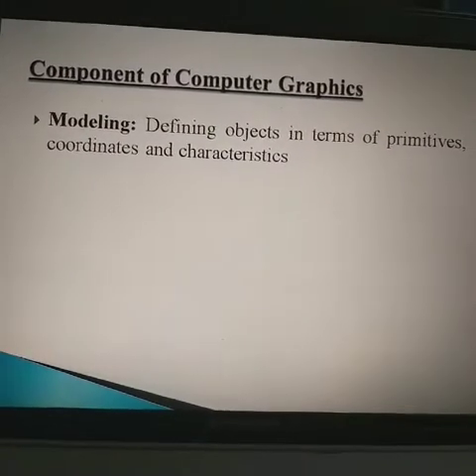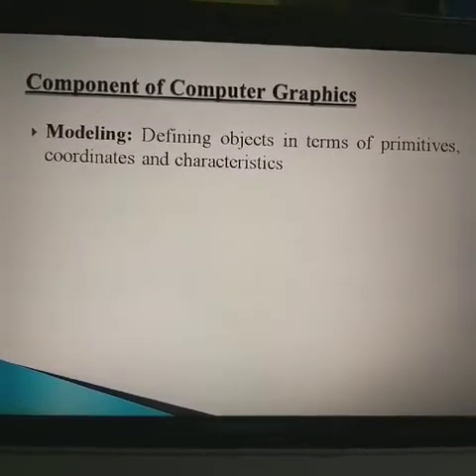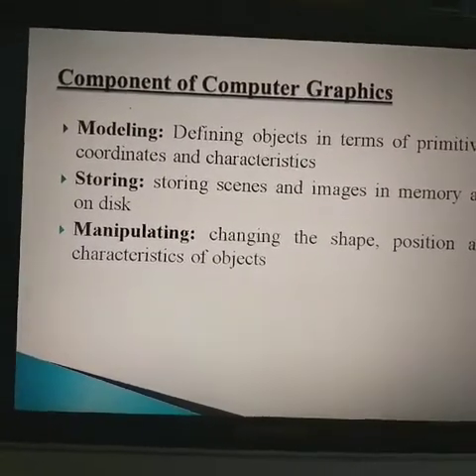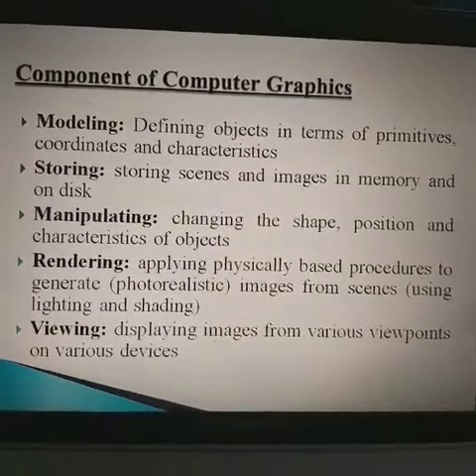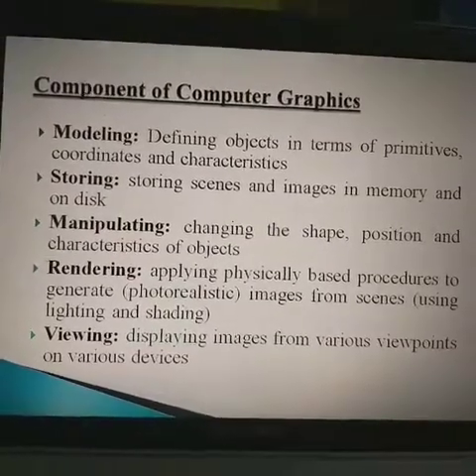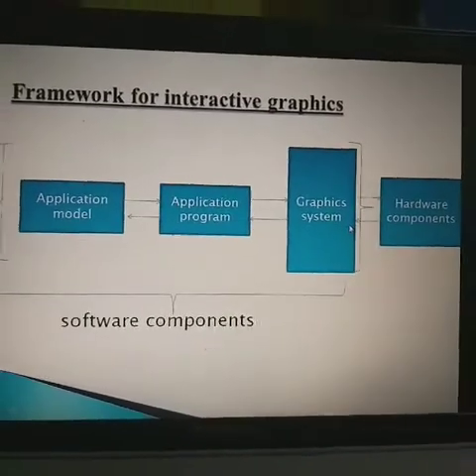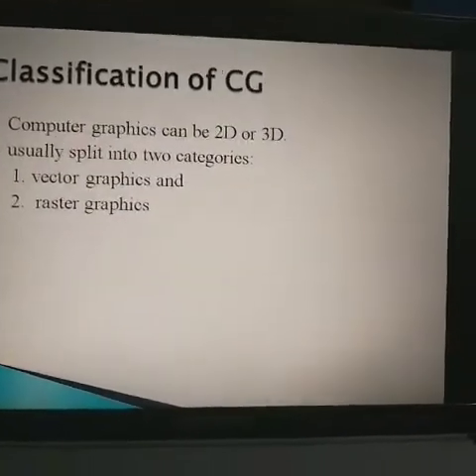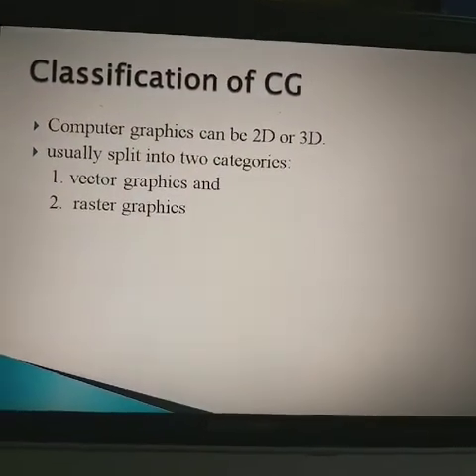COMPONENTS OF COMPUTER GRAPHICS LEC-2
HARDWARE AND SOFTWARE COMPONENTS,APPLICATION MODEL,APPLICATION PROGRAM,GRAPHICS SYSTEM